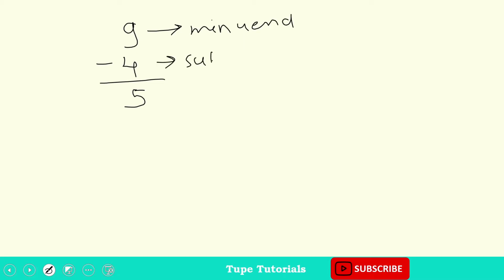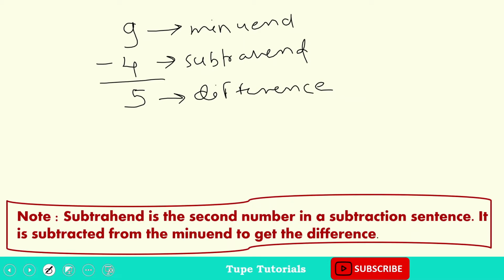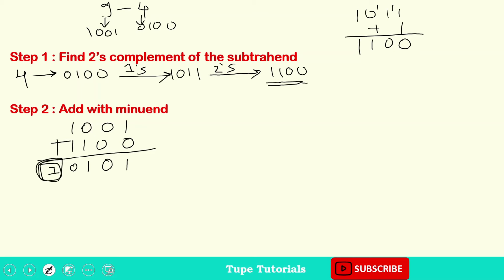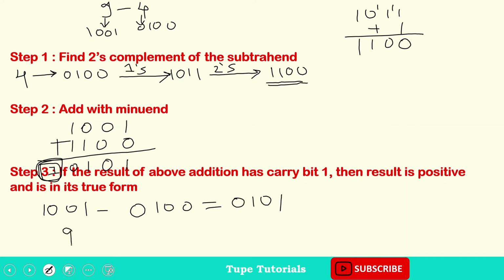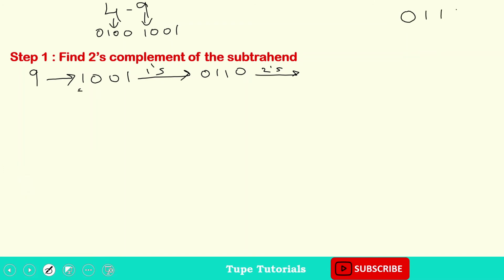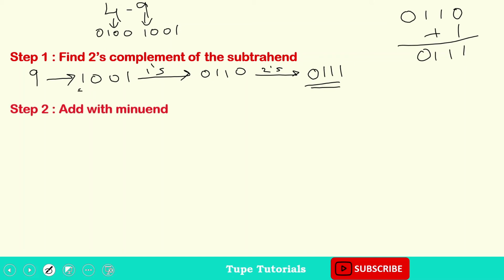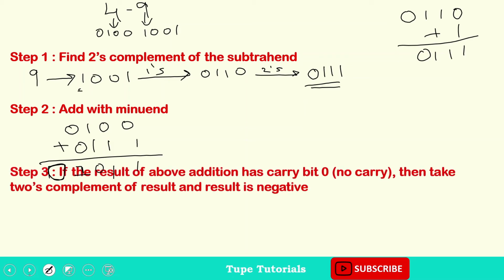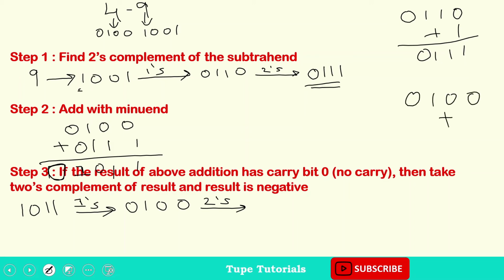Binary Subtraction Using 2'sComplement | Tupe Tutorials | Digital Electronics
In this video, you will learn how to perform binary subtraction using 2's Complement.  It is performed when binary numbers are signed numbers